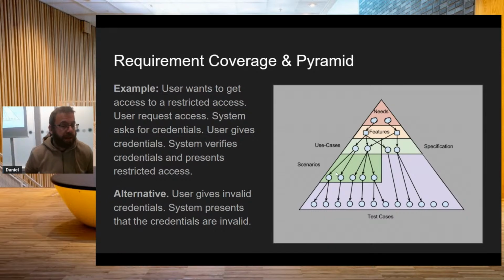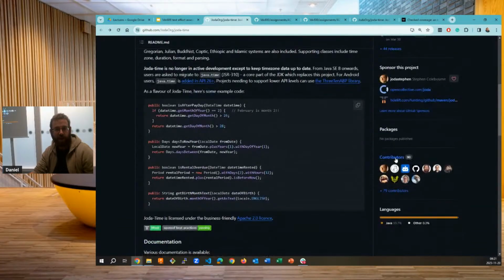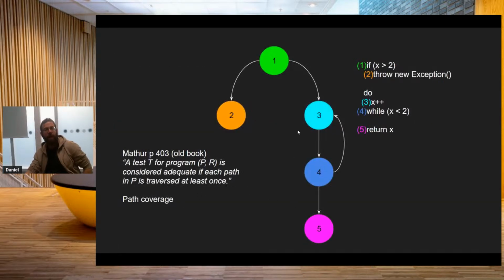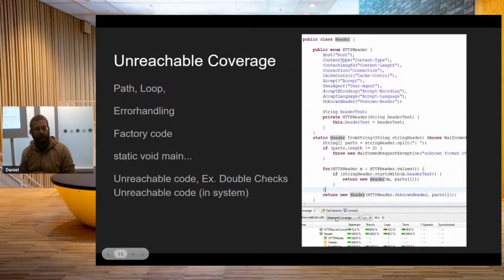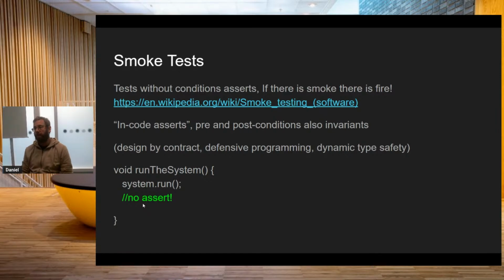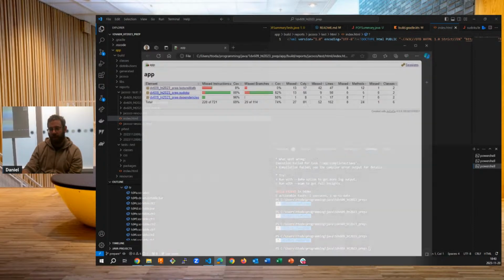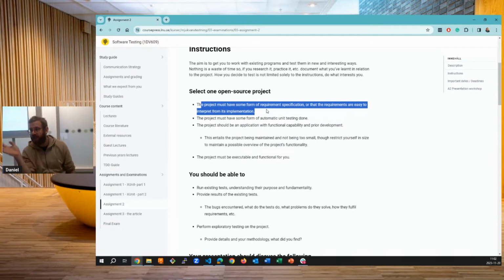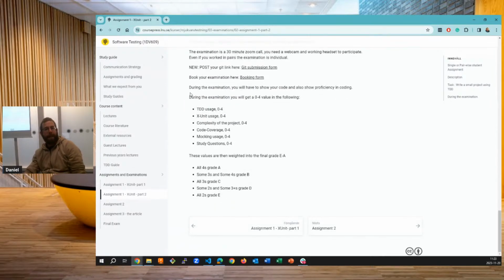1dv609 Test effort assessment